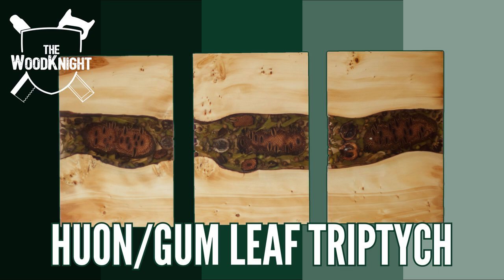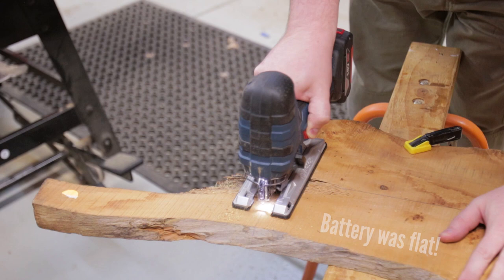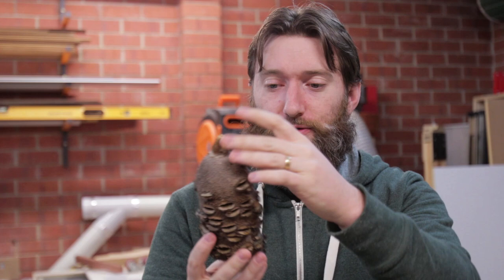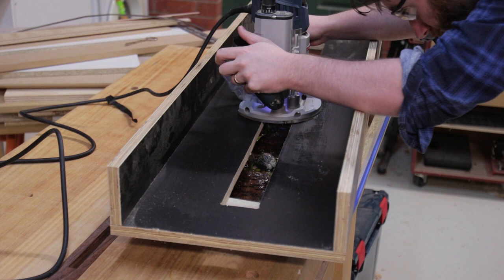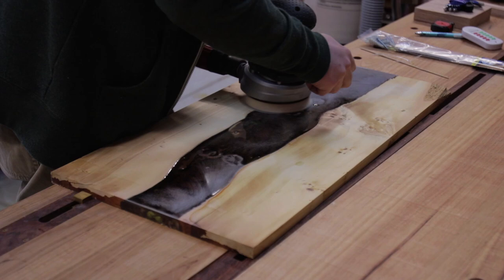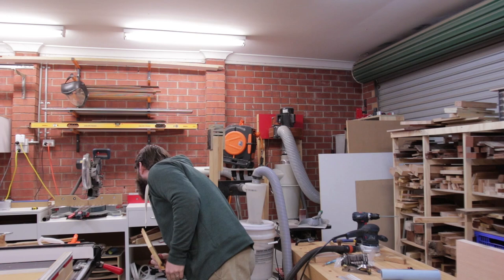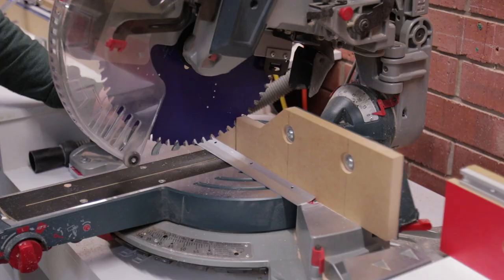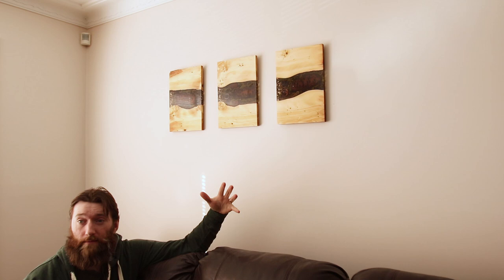How to make Resin & Woodworking Art! (Gum Leaf Triptych)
Apparently I make art! In this video I'll show you how I made a triptych using epoxy resin and Australian native nuts and leaves (gum nuts, gum leaves, banksia nuts) and a live edge slab.

Who knew that woodworking could be art, eh?